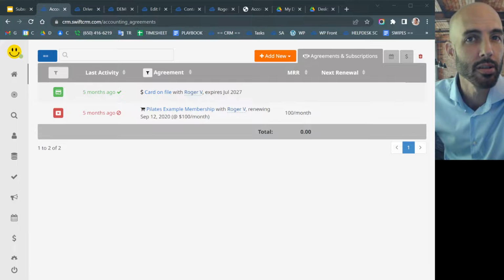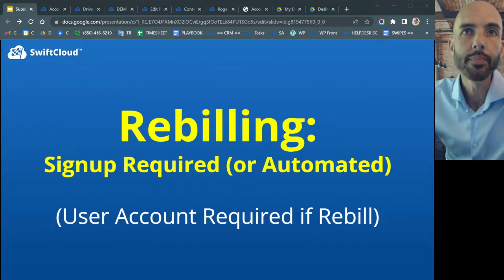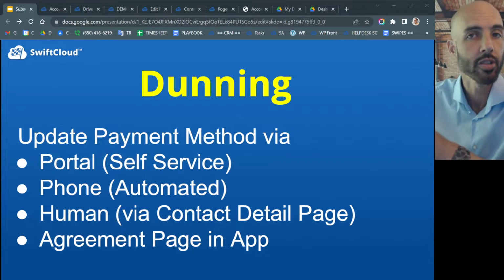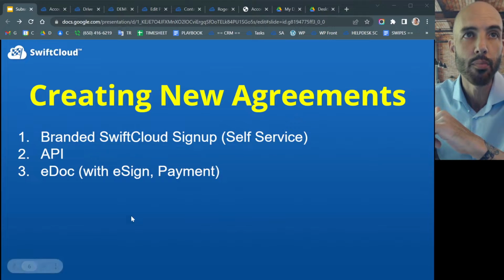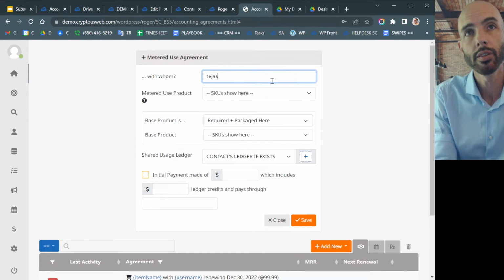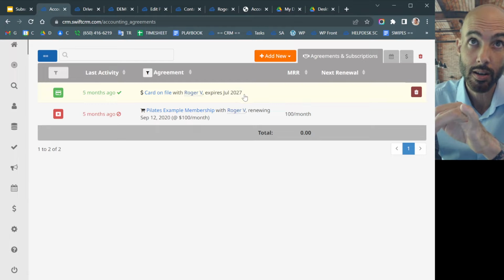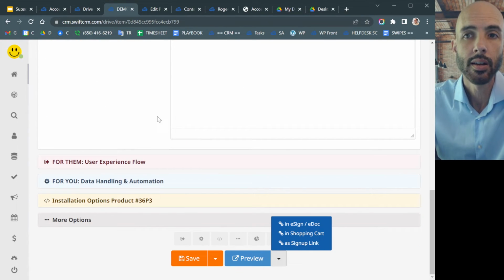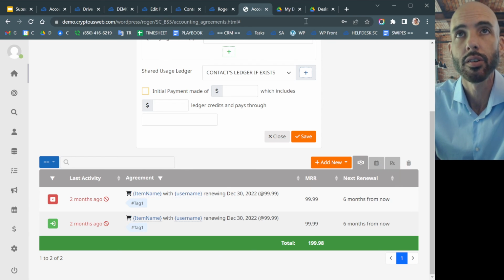Rebilling Software in SwiftCloud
NOTE: This is not an officially supported channel. We strive to offer support on various channels, but for fastest response and more thorough answers, please